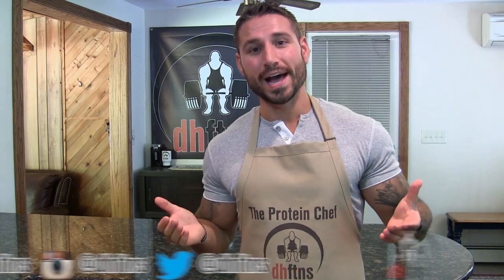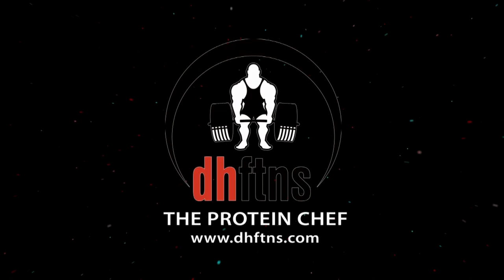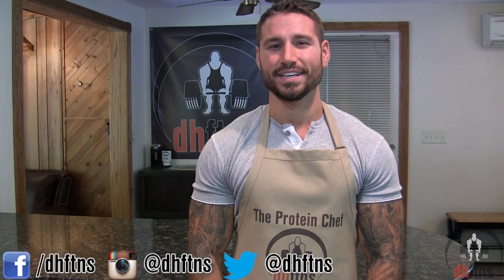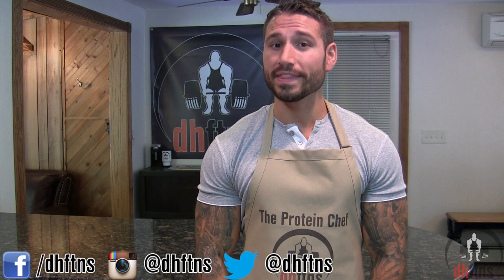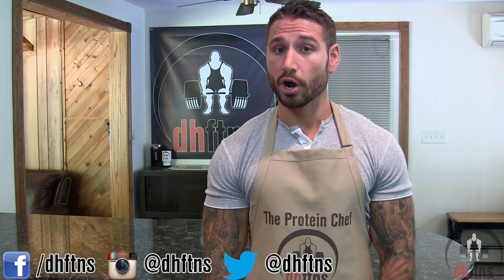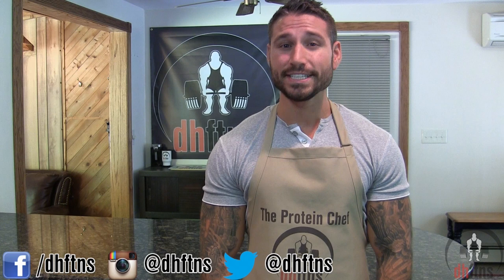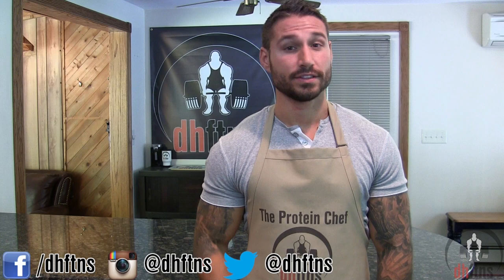The Most Common Ingredients That I Use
I've finally made a list of the most common ingredients that I use in my recipes!